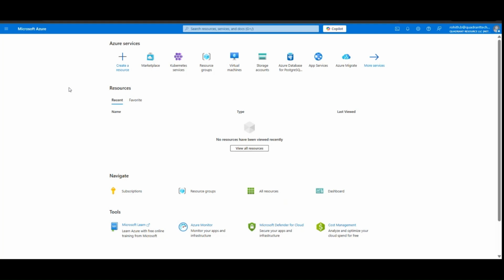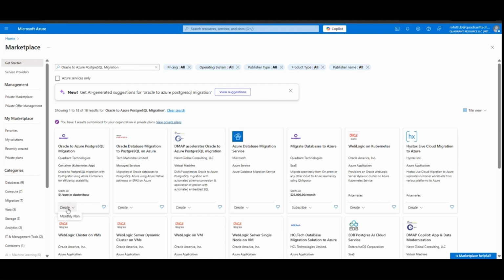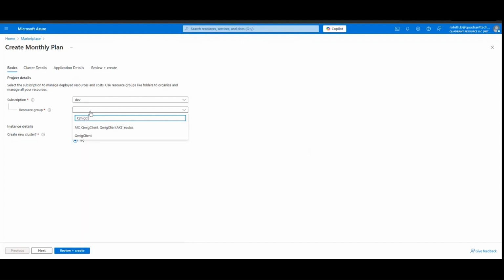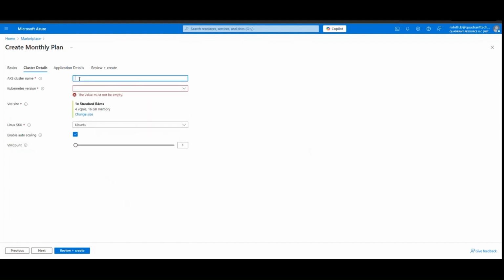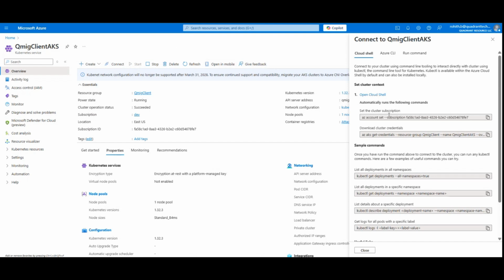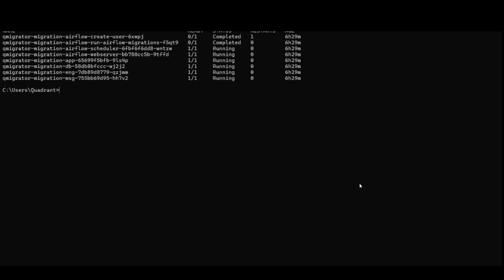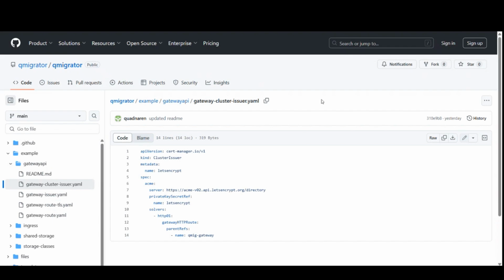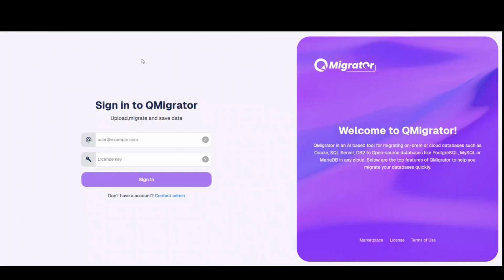QMigrator Azure Marketplace offering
☁️ QMigrator on Azure Marketplace – Database & Application Migration Made Easy
Discover how to migrate your Oracle, SQL Server, DB2, MySQL, PostgreSQL, and other databases from on‑premises or any cloud to Azure using QMigrator available on Microsoft Azure Marketplace.

What is QMigrator on Azure Marketplace (SaaS/Managed Service/Assessment)
Supported source databases: Oracle, SQL Server, DB2, MySQL, PostgreSQL, Teradata, SAP HANA, NoSQL (MongoDB, DynamoDB, etc.)

Target platforms on Azure:

Azure PostgreSQL
Azure SQL Managed Instance
Azure MySQL / MariaDB
Microsoft Fabric (Lakehouse, Data Warehouse, SQL DB, Open Mirroring)
How to buy and deploy QMigrator from Azure Marketplace
Step‑by‑step setup: connecting source & target, configuring assessments

Using QMigrator for:

Automated assessment & migration readiness
Schema & code conversion
Bulk & CDC data migration
Data validation & reconciliation

Key capabilities on Azure:

Autonomous Job Agent (automatic job scheduling & optimization)
Zero‑touch operation (automated monitoring & retries)
High‑performance replication (billions of rows, hundreds of tables)
Change Data Capture (CDC) for continuous sync
Getting migration reports, roadmap, and effort/TCO estimates

🔗 Useful Links